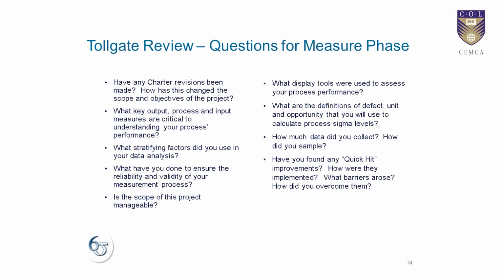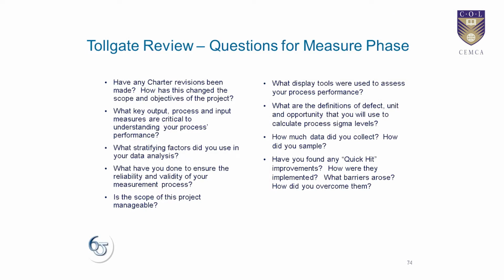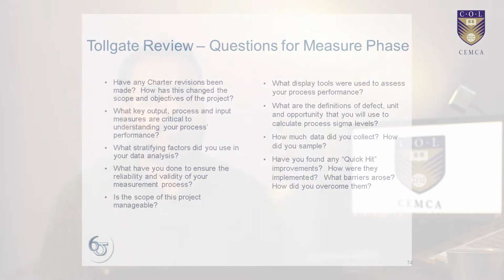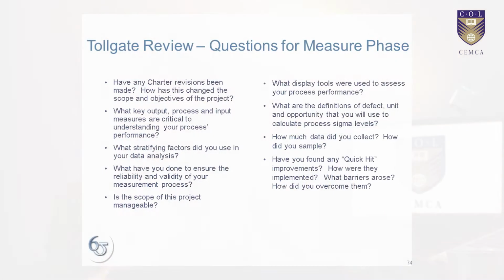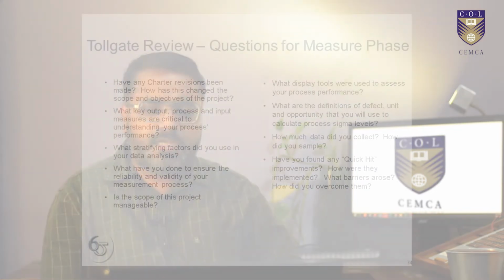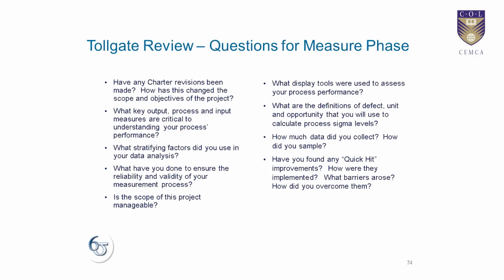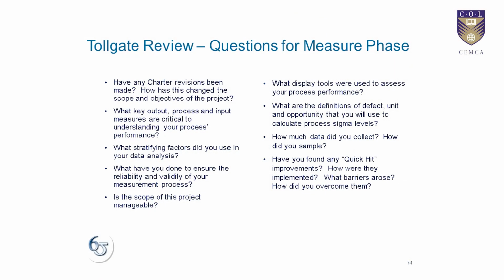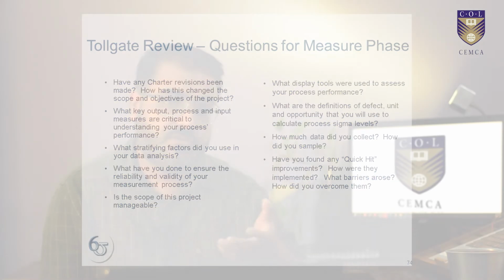028 Module 002 Session 013 Measure Phase Tollgate review